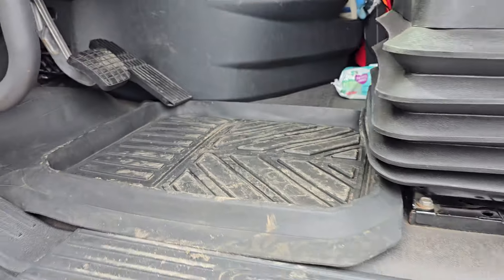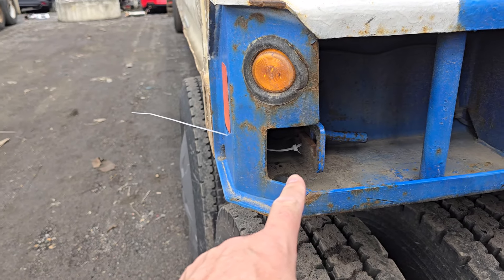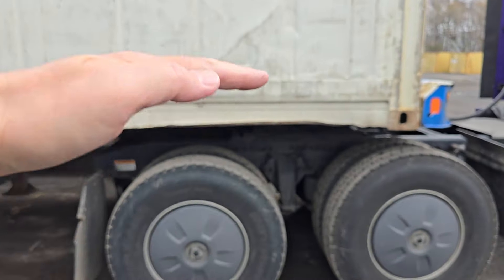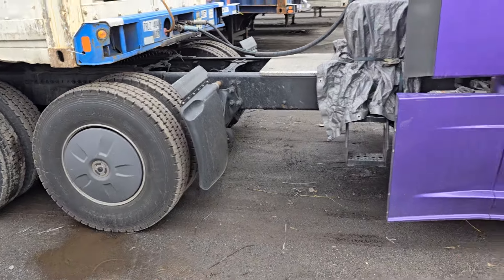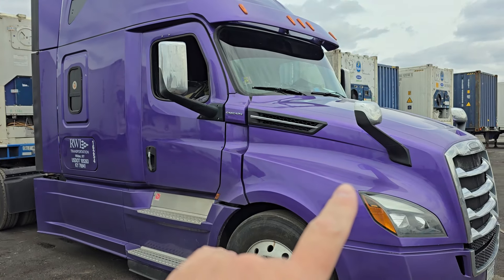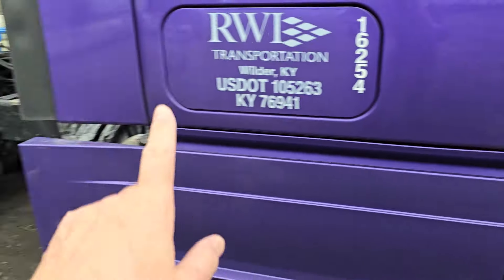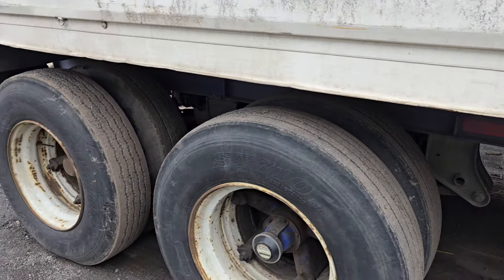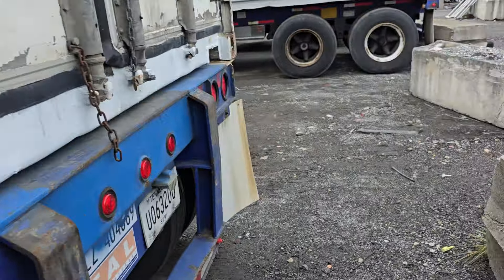Very important information for those drivers who plan to pull containers.